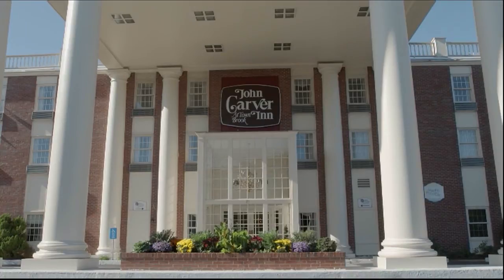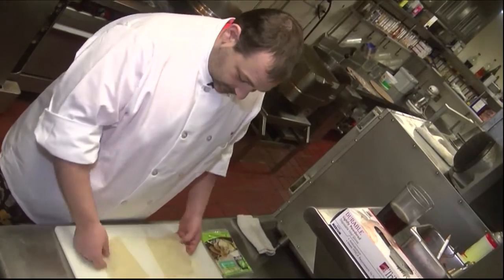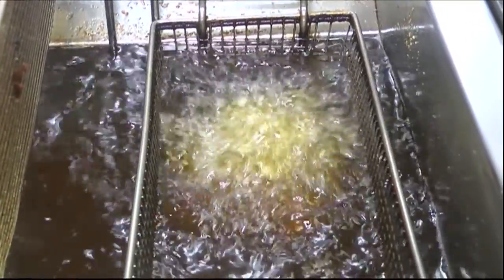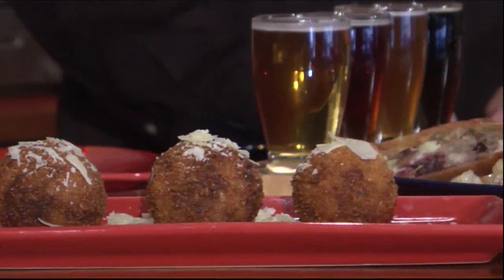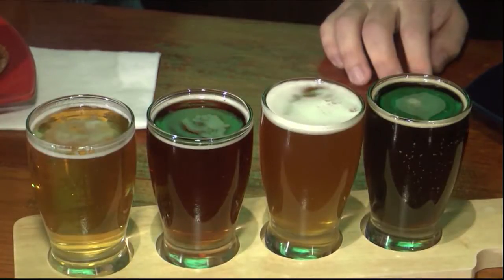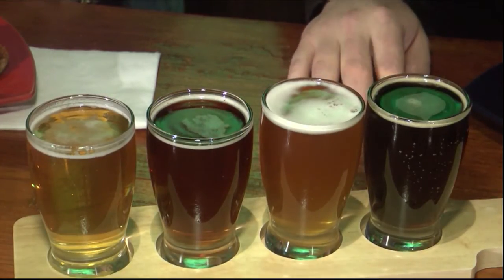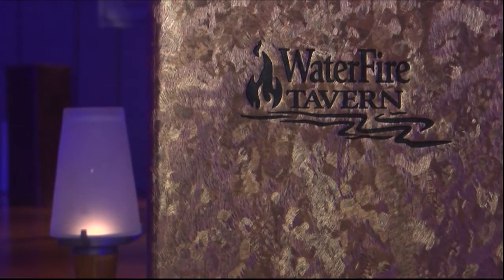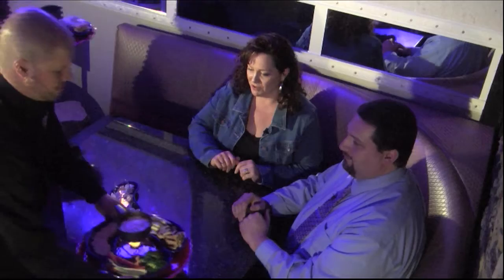PCN Local Eats Waterfire Tavern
PCN PACTV Community News Local Eats Waterfire Tavern